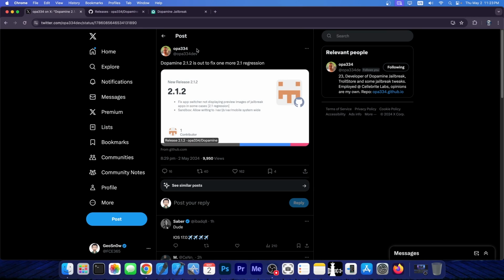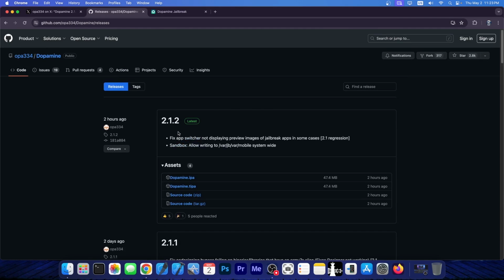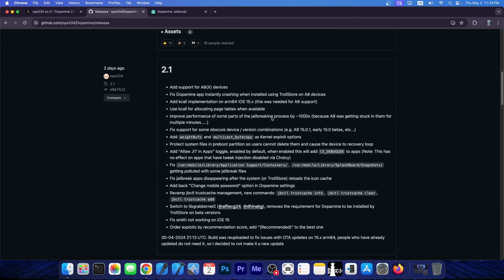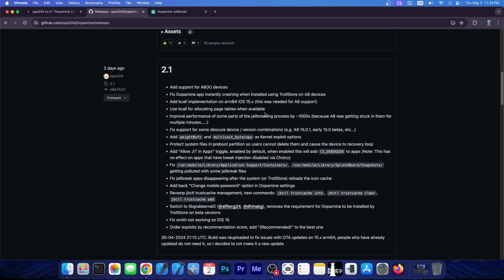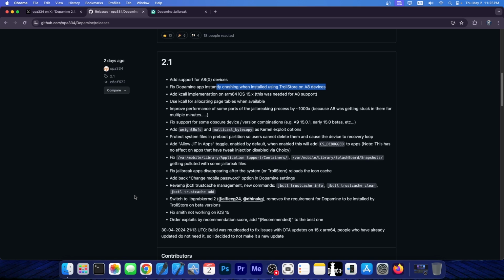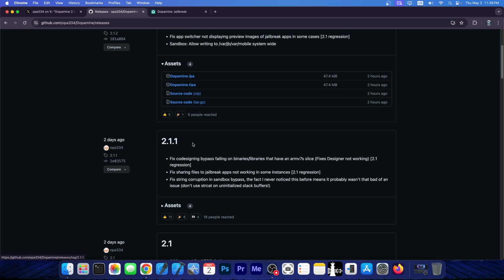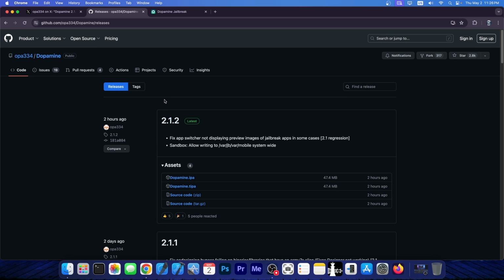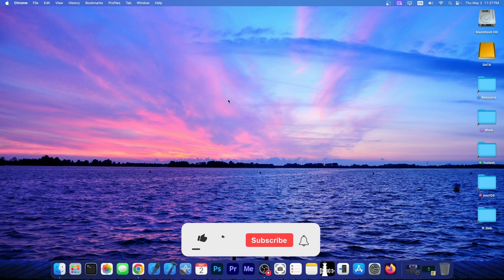iOS 15.0 - 16.6.1 Dopamine JAILBREAK (All Devices*) Major UPDATE RELEASED! More Devices Supported!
▶ Get AnyUnlock to fix forgotten / accidental Apple ID, MDM, Screen Lock, and more

In today's video, we have a new Dopamine Jailbreak update bringing several major changes to the table, including support for A8 and A8X devices, reliability improvements, fixes for some iOS Betas, upgraded jailbreak components, as well as several revisions that fix regressions. Dopamine Jailbreak supports iOS 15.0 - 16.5 on A15-A16 devices, iOS 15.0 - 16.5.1 on A12-A14, and iOS 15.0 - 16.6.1 on A11 and older devices.

~ GeoSn0w